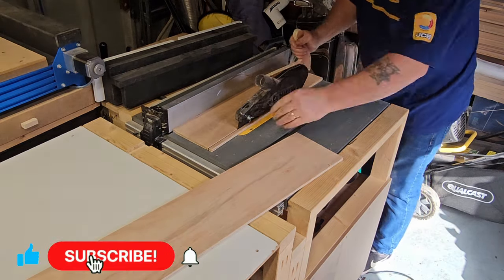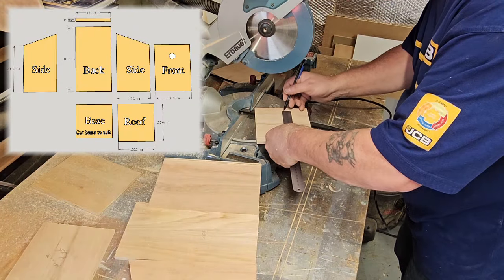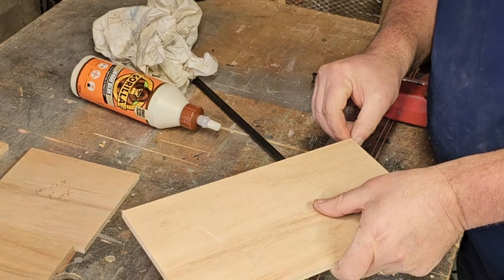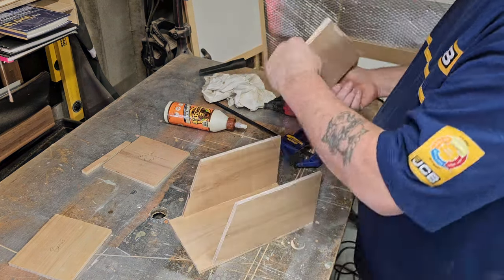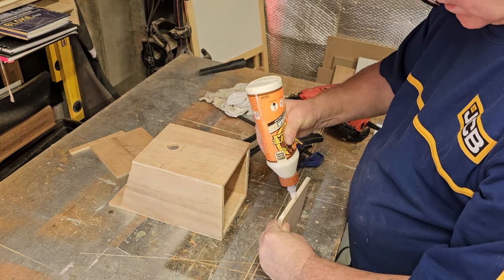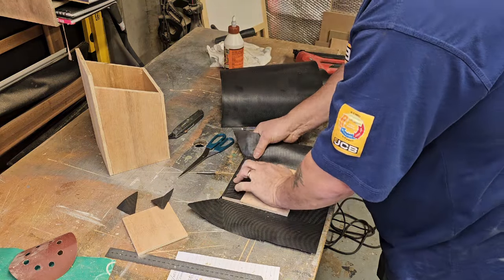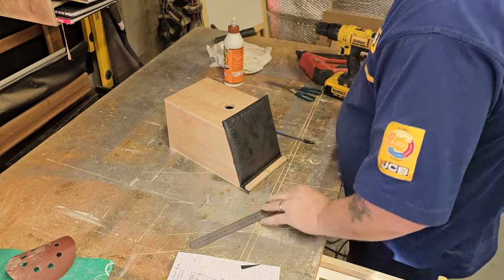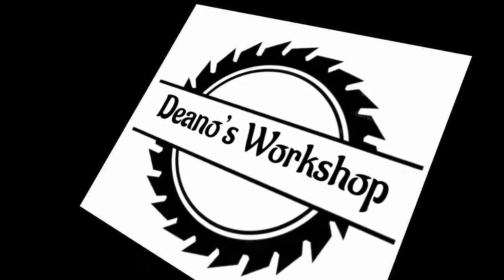Making a simple bird box DIY Blue tit woodworking nestingbox RSPB #37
Making a simple bird box for blue tits out of bits of scrap.